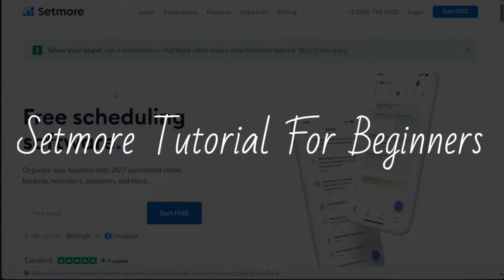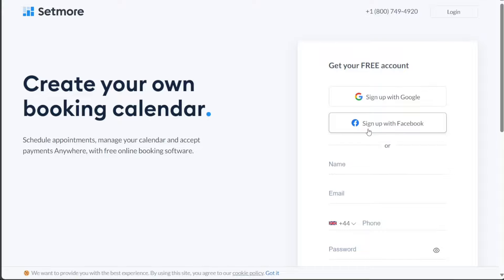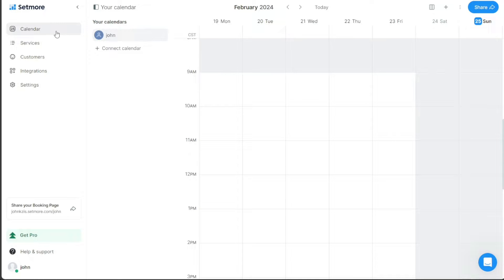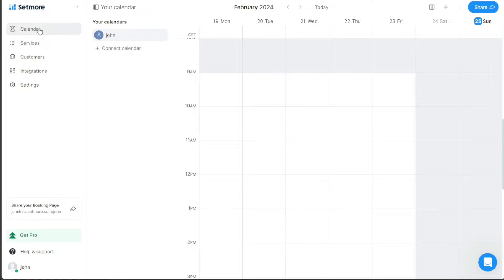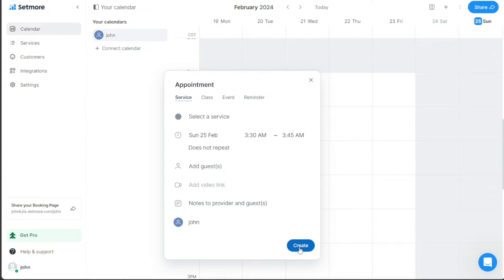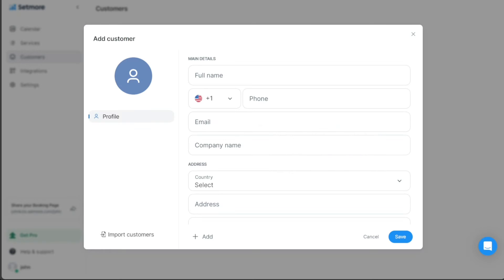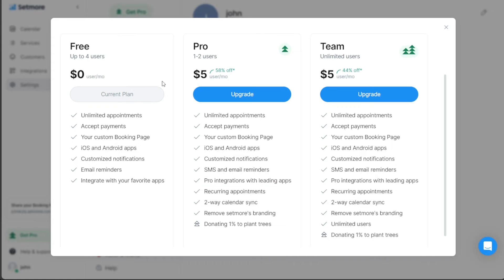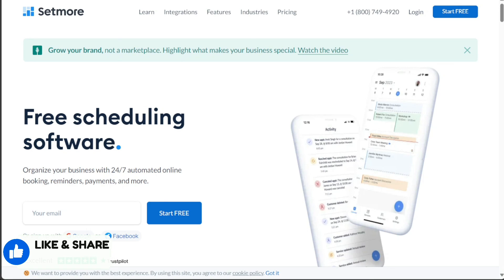Setmore Tutorial For Beginners | How To Use Setmore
This is my video tutorial on Setmore for beginners. I cover the most basic functions.

How To Use Setmore - Setmore Tutorial For Beginners